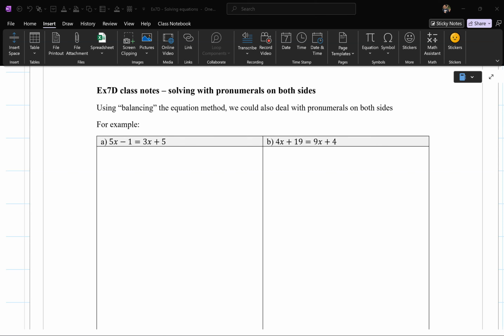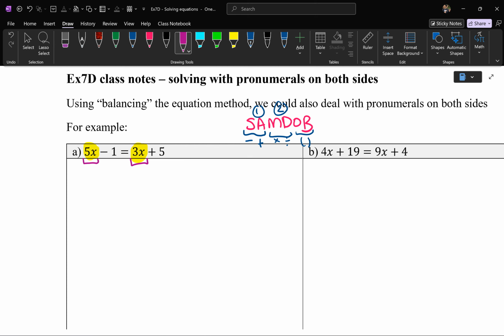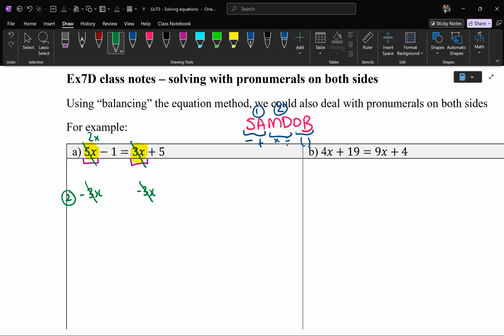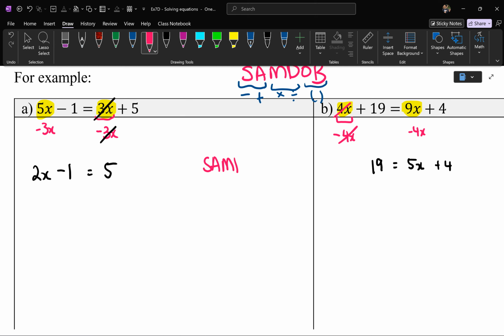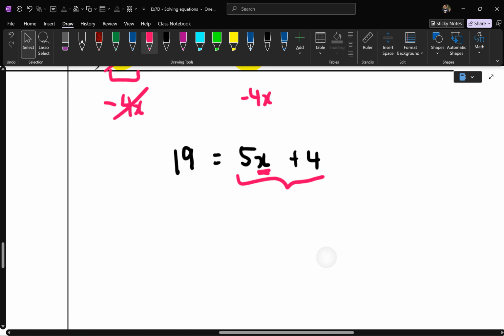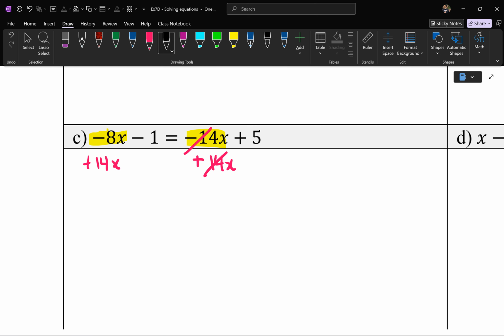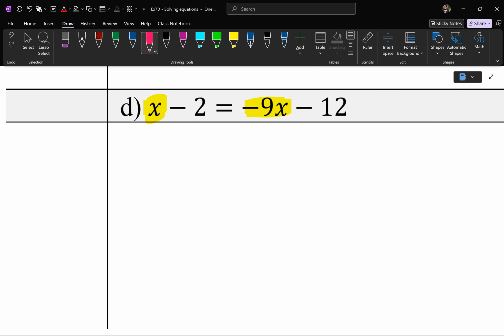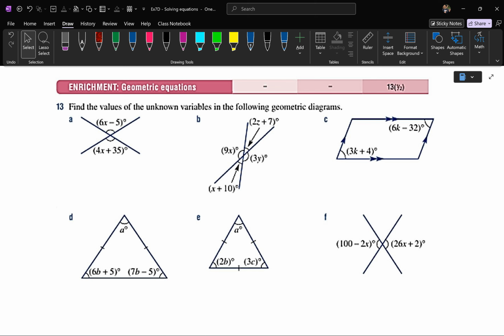Y8D Ex7D x on both sides